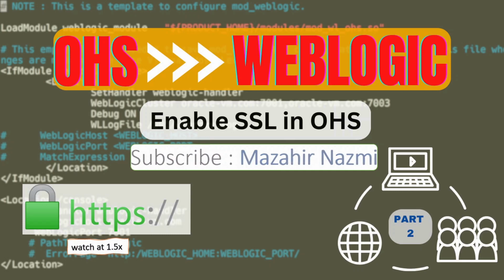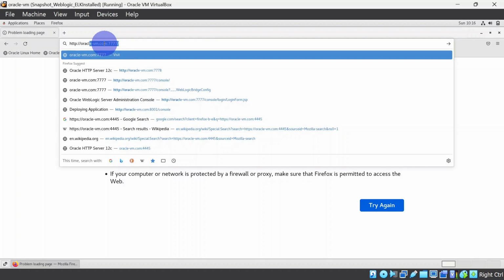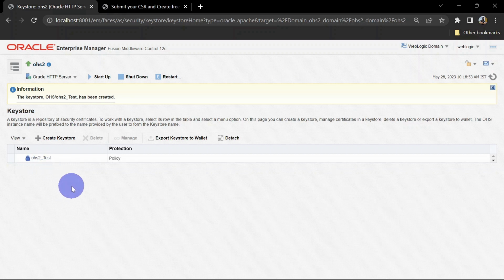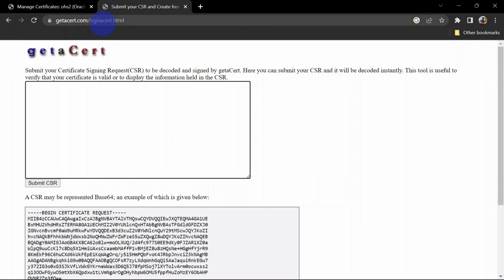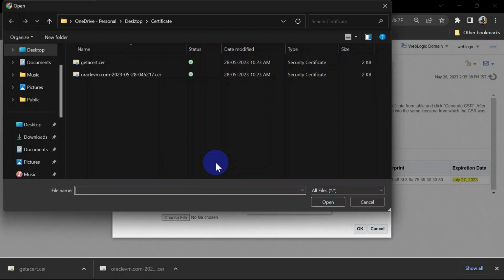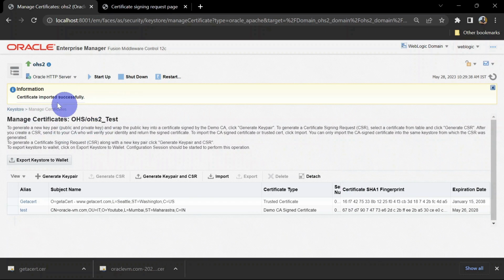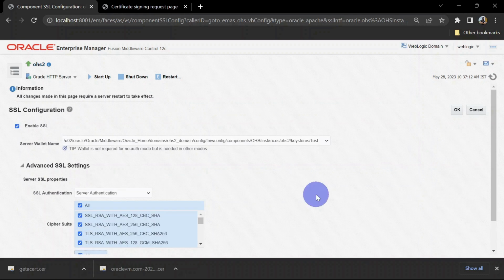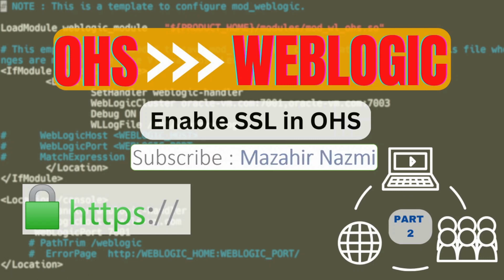Enable SSL in OHS | Configure Wallet | Generate and Sign CSR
In this video, we will enable SSL in OHS (Collocated Mode)

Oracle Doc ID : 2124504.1